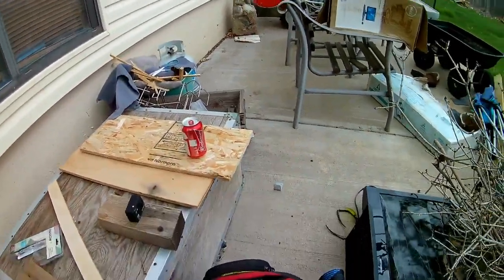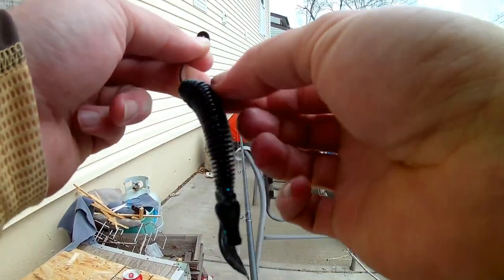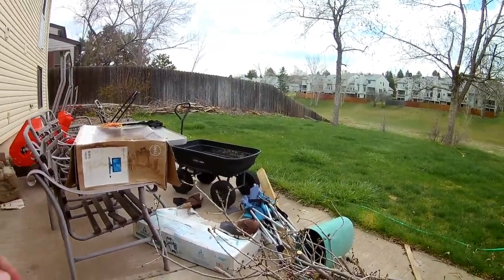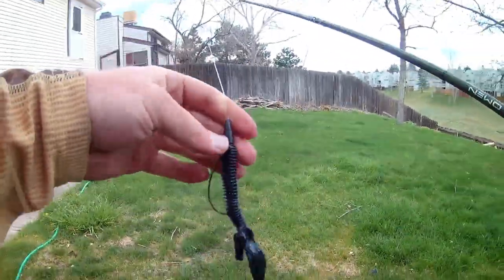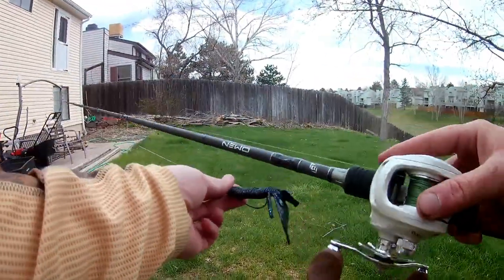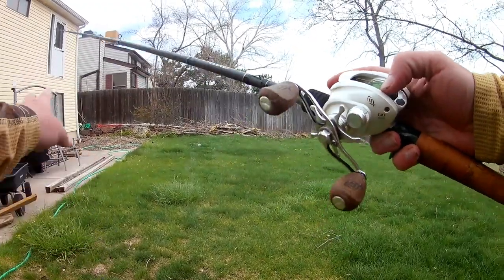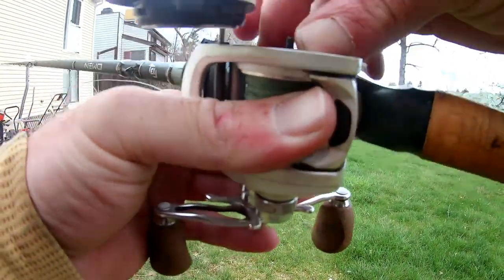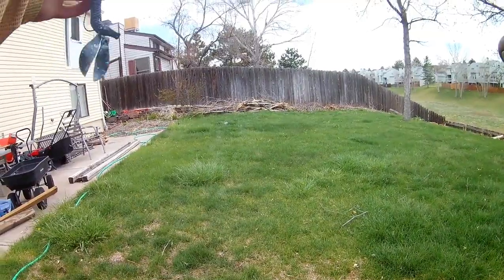How To Pitch For Bass Part 2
This is the second part of videos on how to pitch for bass fishing. In this video I go through all the mechanics and tricks for making that good pitch and solid presentation that will get you bites. if you haven't watched part on make sure to check that out.